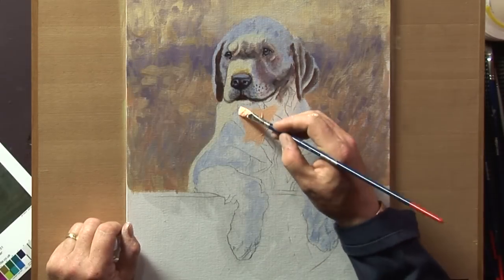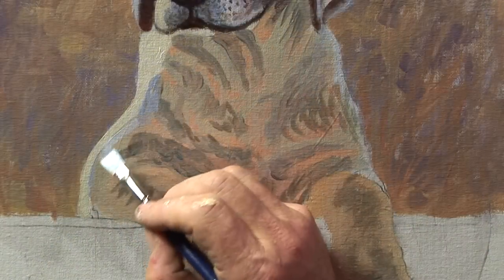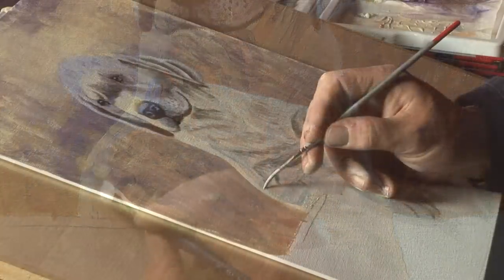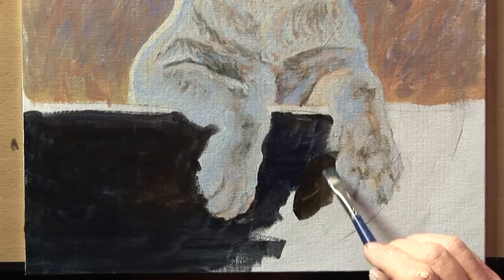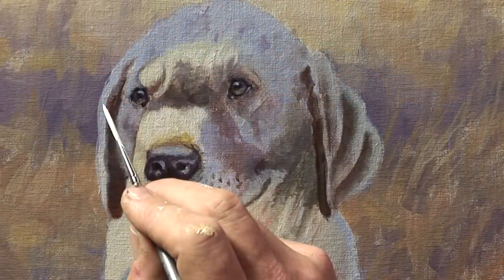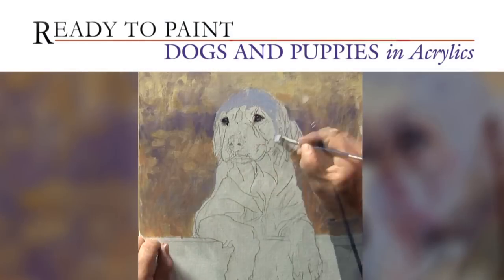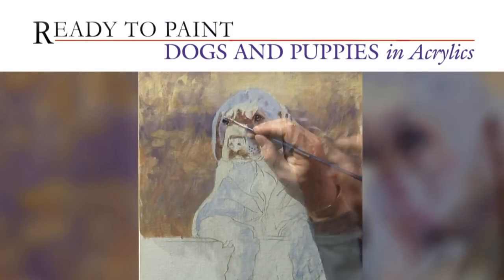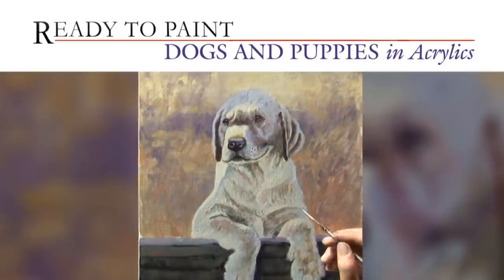Ready to Paint Dogs & Puppies in Acrylics - Labrador Puppy with Paul Apps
Here's a quick look at the second DVD to accompany Paul Apps' latest book "Ready to Paint Dogs & Puppies in Acrylics", both of which are available to buy from the SAA Home Shop website.